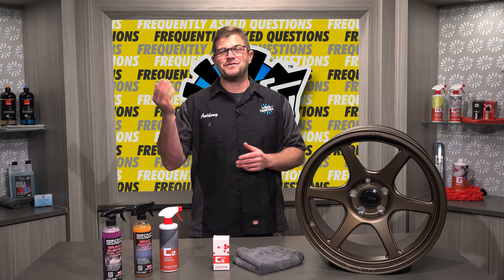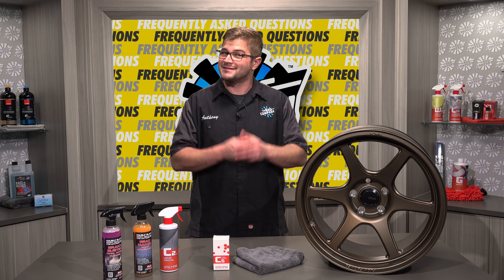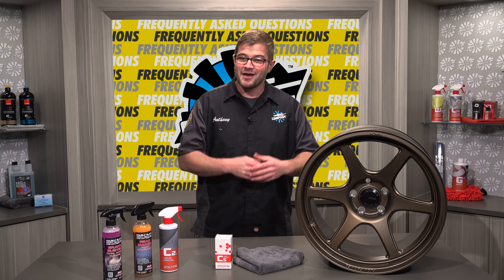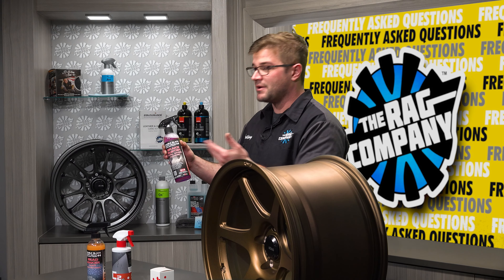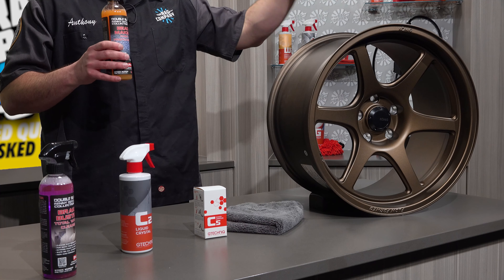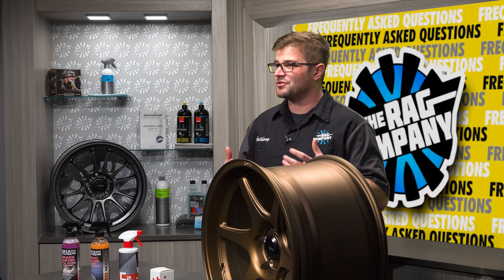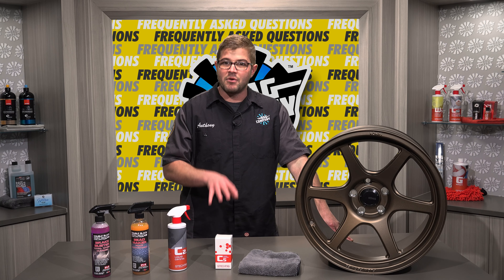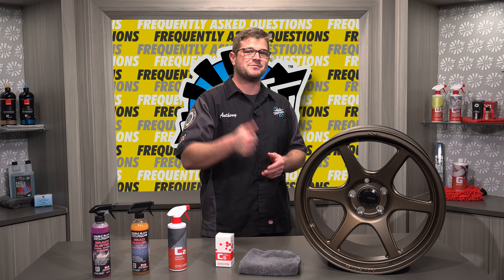How Do You Maintain Coated Wheels? | The Rag Company FAQ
In this video, Anthony explains how to maintain the finish of wheels you've had ceramic coated!

SHOW INFO:
Host: Anthony Fisher
Recorded by: Sebastian Mendoza, Jimmy Wilkey
Edited by: Sebastian Mendoza